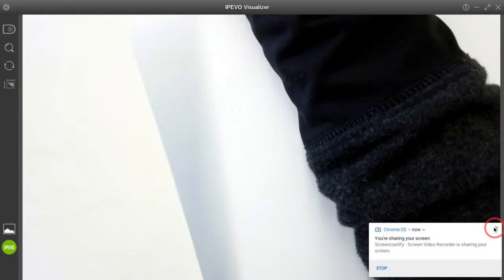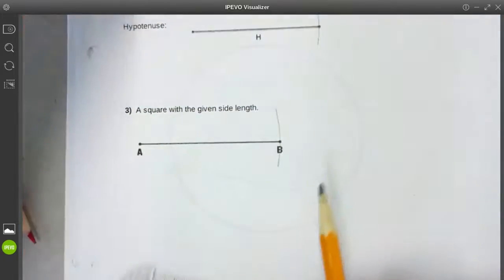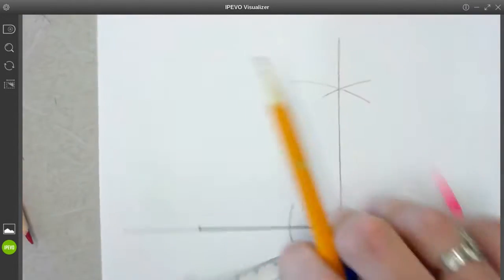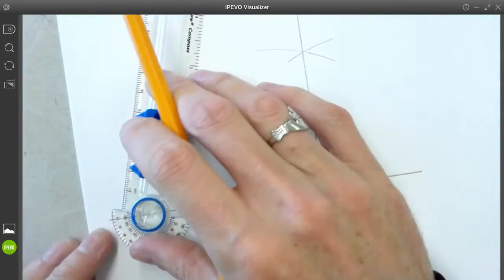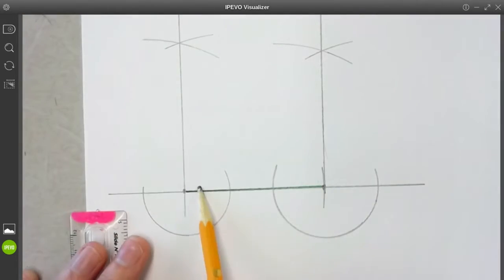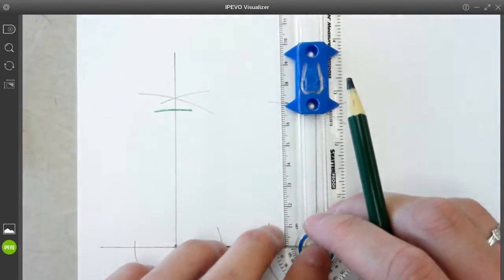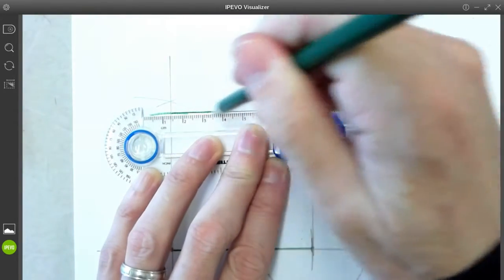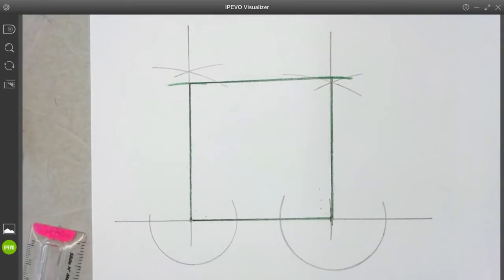Challenge Problem #3 Solution